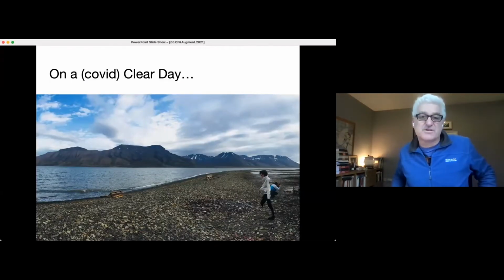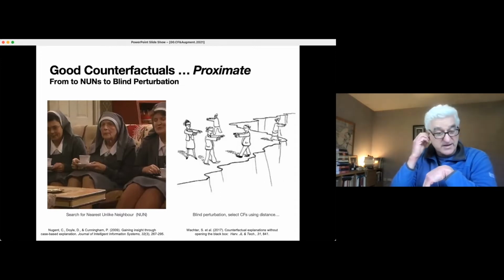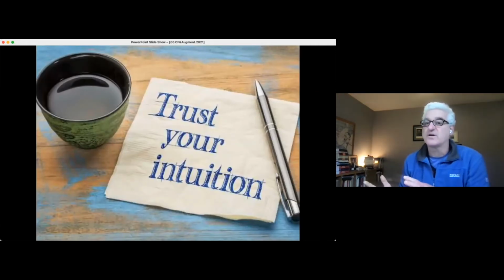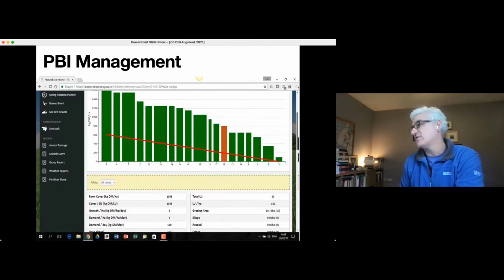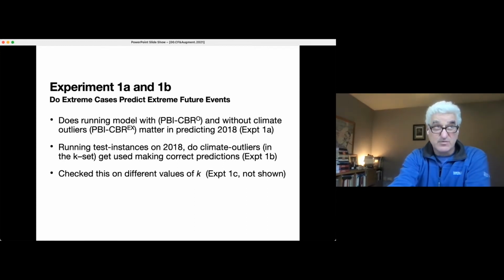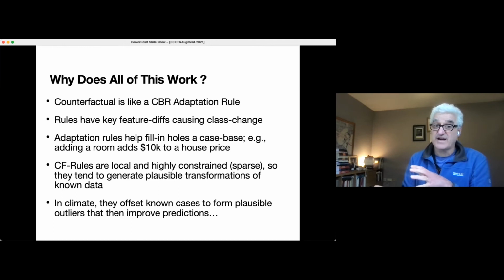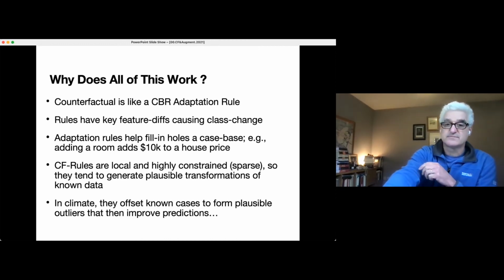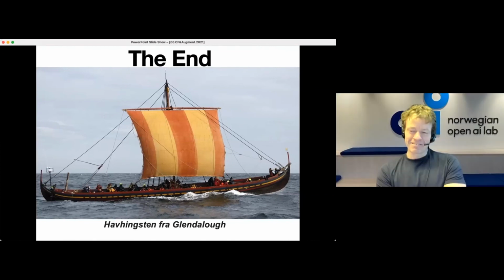Augmenting the weather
In this webinar, Professor Mark Keane from University College Dublin gave a talk: "Augmenting the weather: Using counterfactuals to deal with dataset drift caused by climate change".  The talk was recorded Dec 17, 2021.